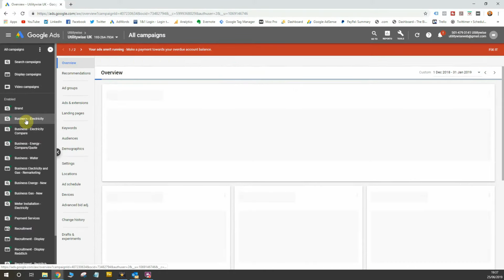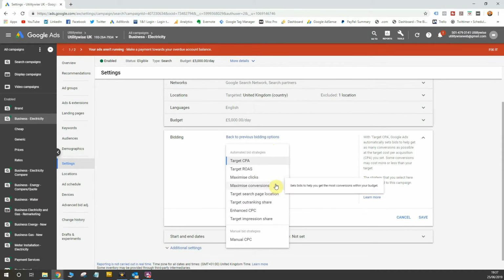Maximize Conversions vs Target CPA (Google Ads Bidding Strategy)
Maximize conversions as a bid strategy can be effective but it is almost always discussed in competition with the powerful target CPA bid strategy.

It really isn’t a case of maximize conversions vs target CPA bidding, both can work to you advantage depending on your specific business use case.

In this video I break down the good, the bad and the ugly when it comes to leveraging the maximize conversions bid strategy in extension to the target CPA strategy.

I have previously discussed the target CPA strategy and how to use it with the video below

If you want to get more from marketing, check out my marketing mentoring platform. For just $30 a month, I will be your online marketing mentor!

And as always, if you have a question, or want me to cover a particular subject or marketing challenge you’re facing, head over to my and get in touch. I would love to hear from you!